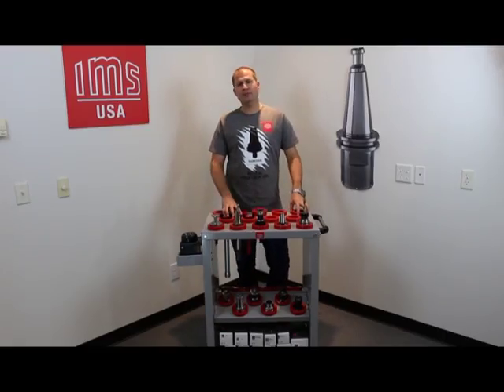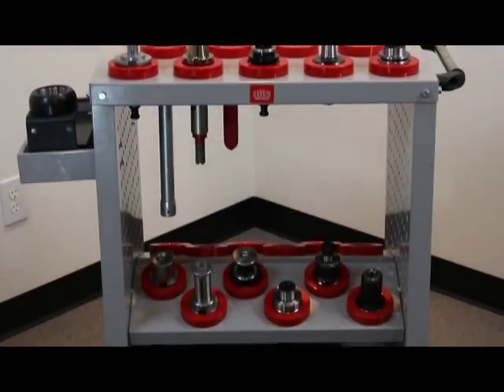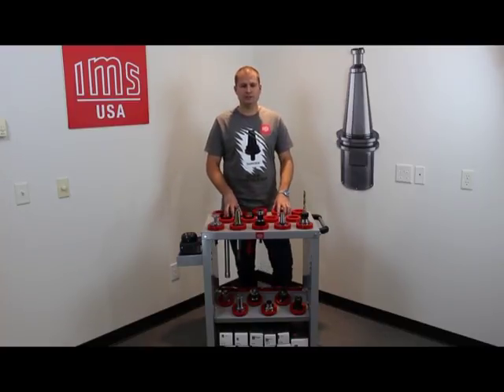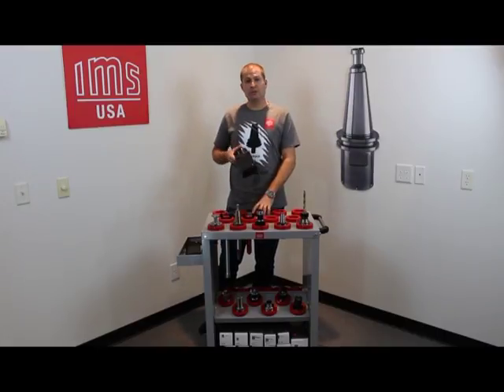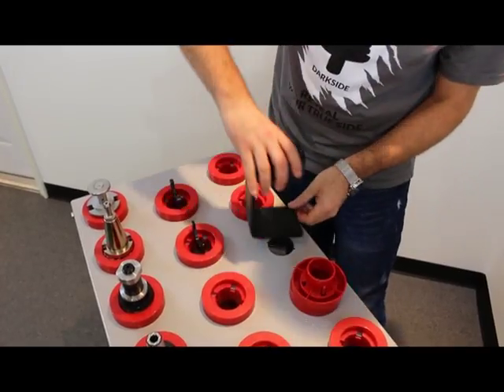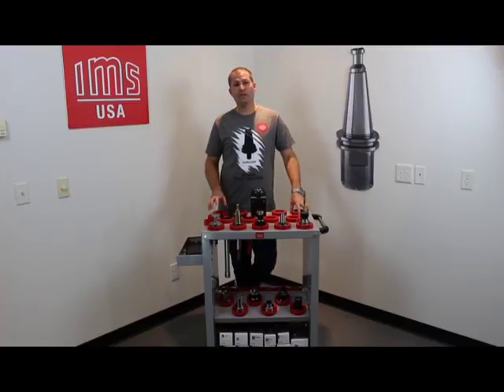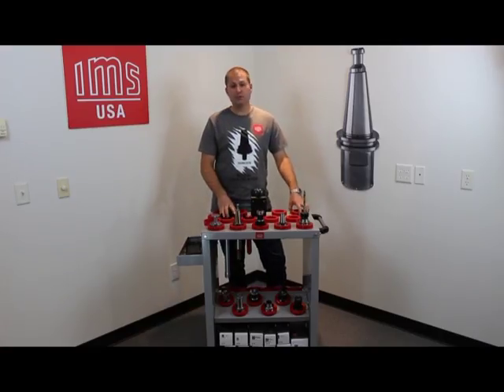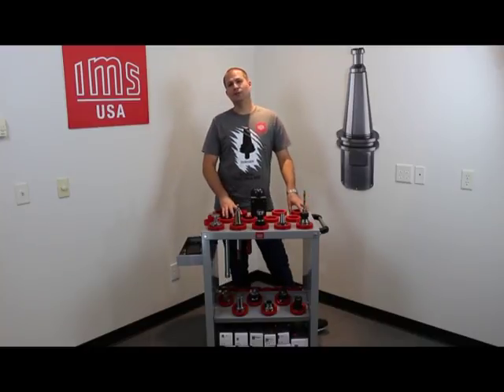Improve Your IMS Tool Cart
Learn about how you can improve your IMS tool cart by adding a tightening stand/ tool clamper

Please remember our tool carts, tool holders and complete catalog are available on our